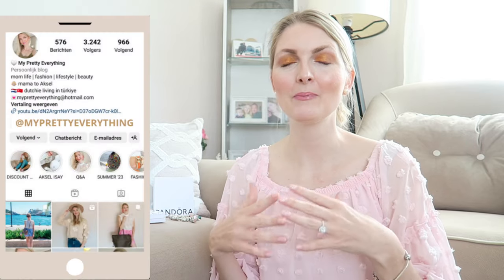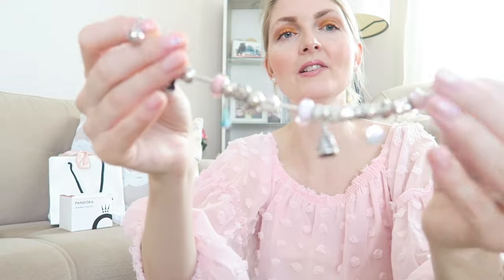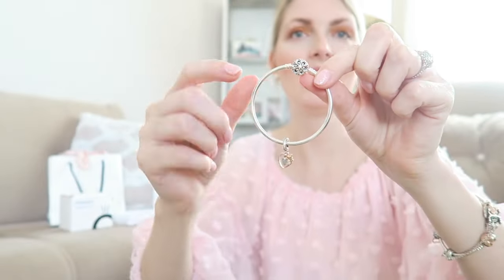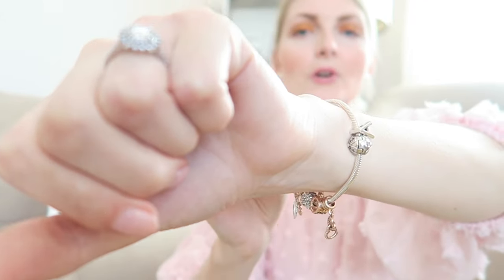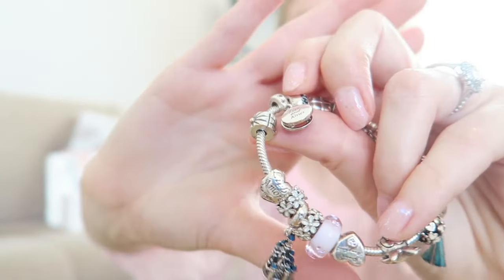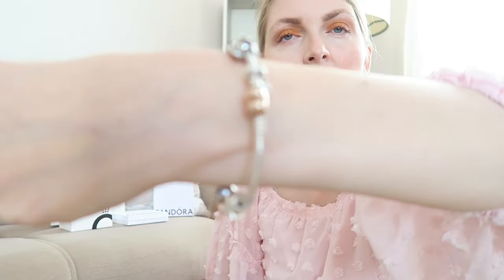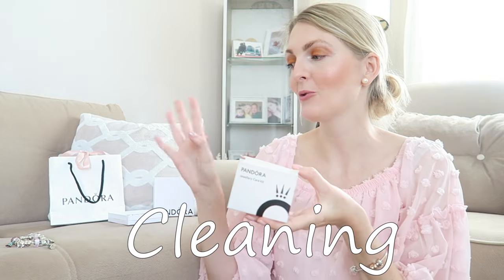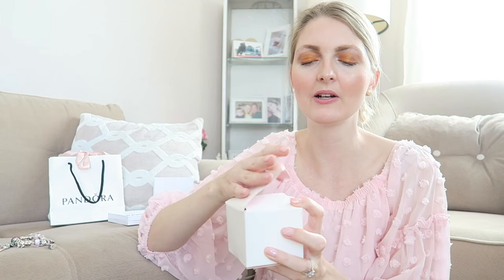PANDORA BEGINNER GUIDE🌸HOW TO START BUILDING YOUR BRACELET | My Pretty Everything